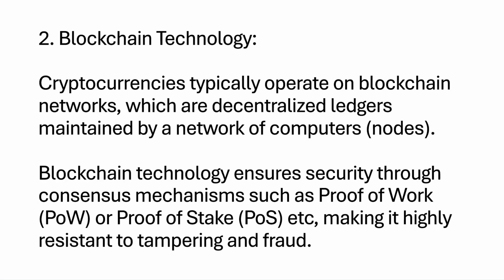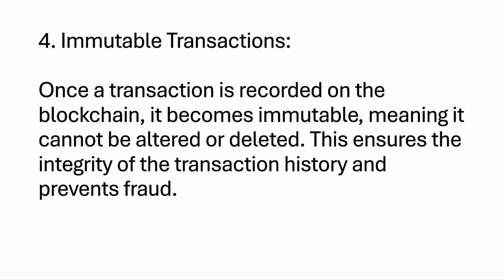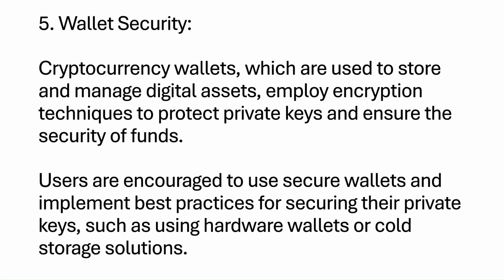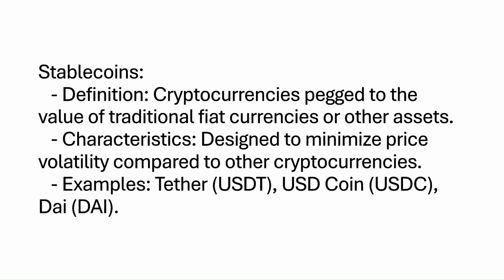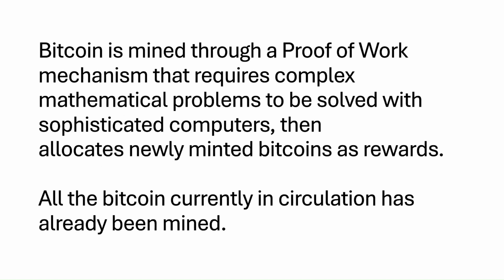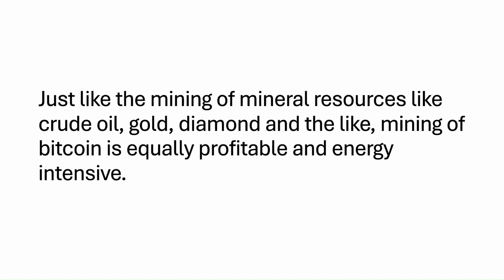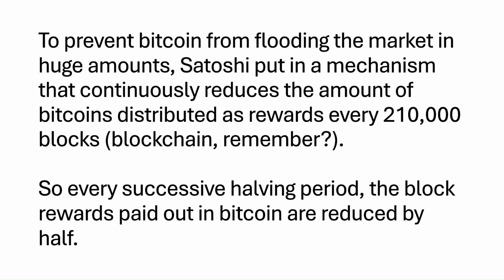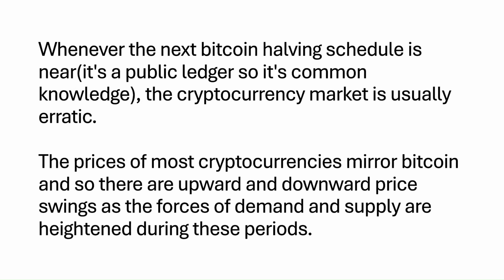4. Understanding Cryptography, Classes of Cryptocurrencies & Bitcoin Halving